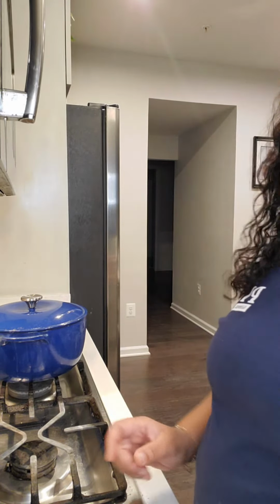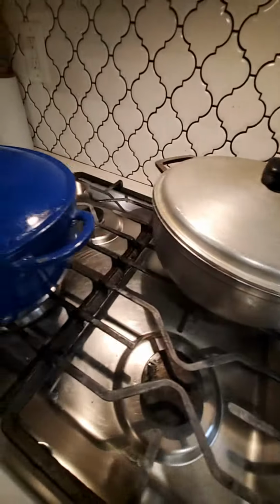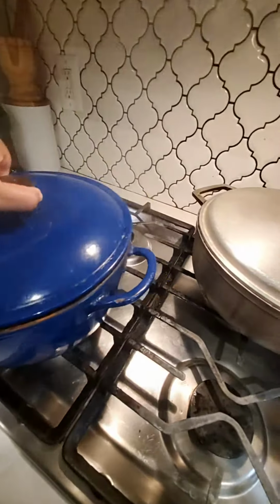Highlight 1:01:18 - 1:06:18 from Tuesday night dinner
I am a dedicated content creator and full-time federal employee with a rich background in parenting, Jamaican history, and Spanish culture. On my YouTube channel, I engage a community of over 4,400 subscribers with insightful discussions and educational content.